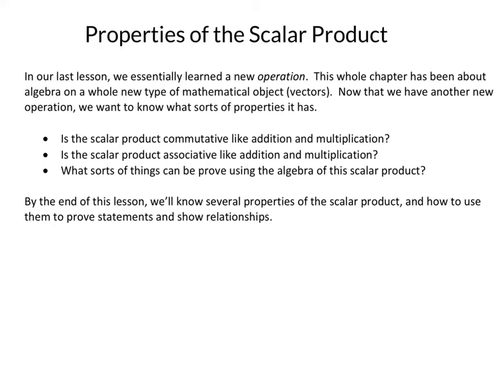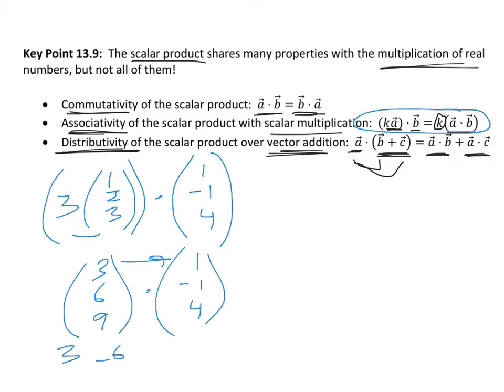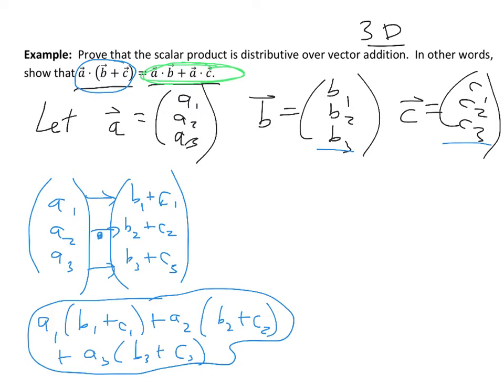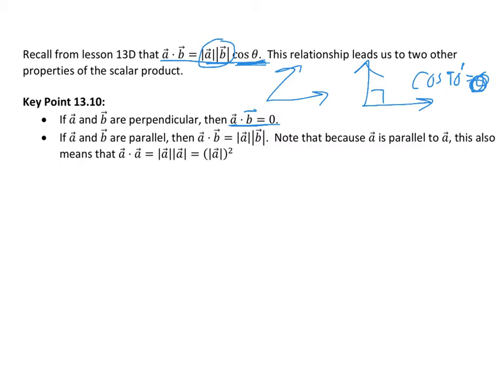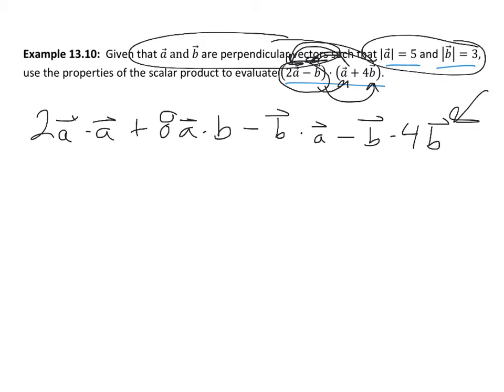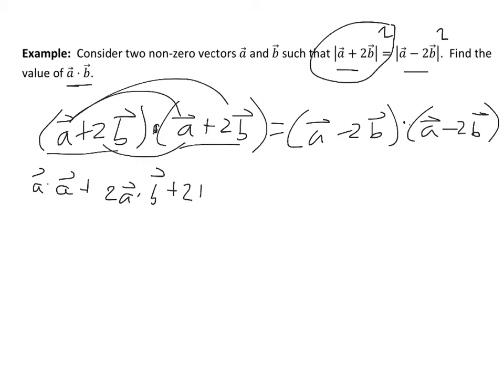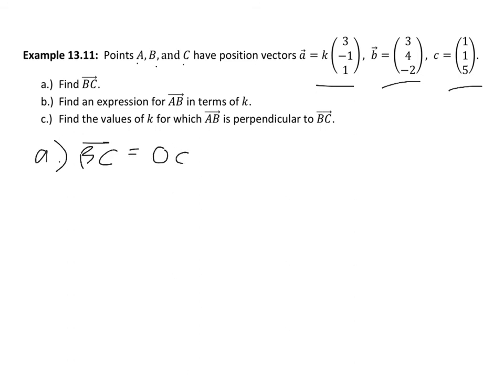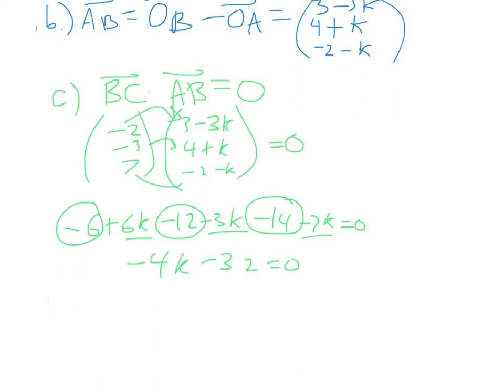13E - Properties of the Scalar Product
This lesson was recorded on May 17, 2021 for distance learning.